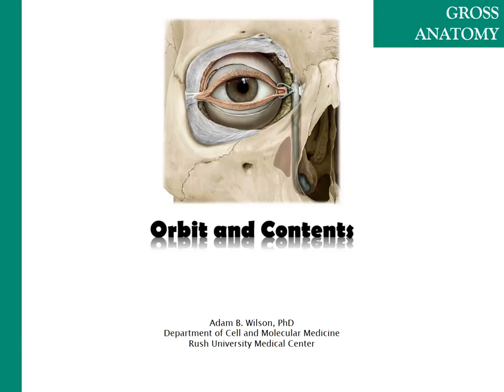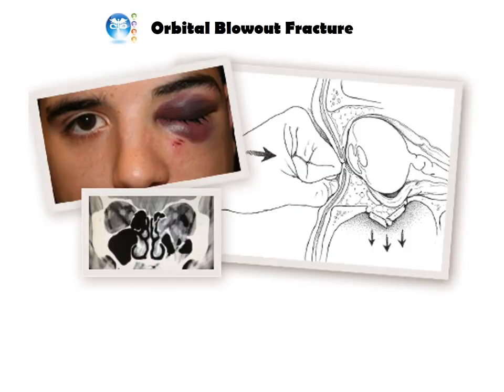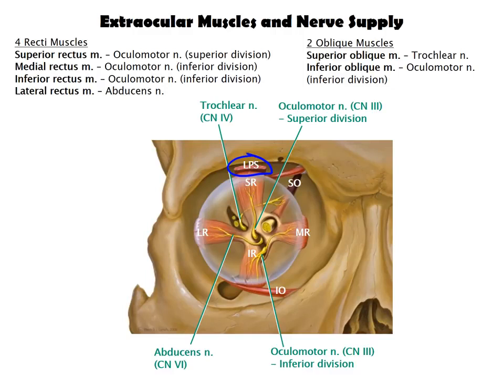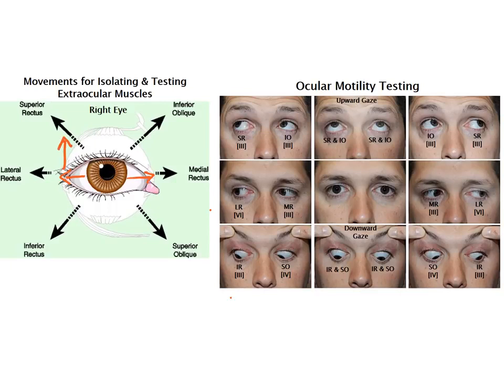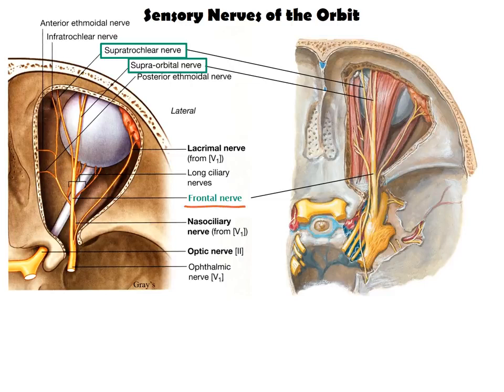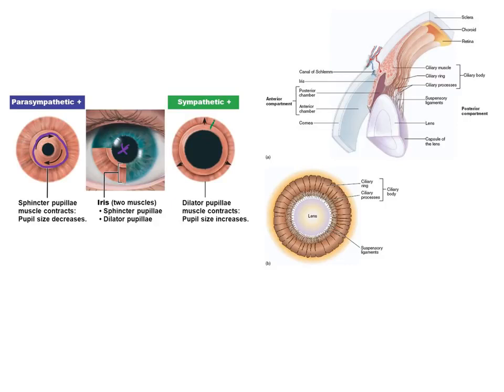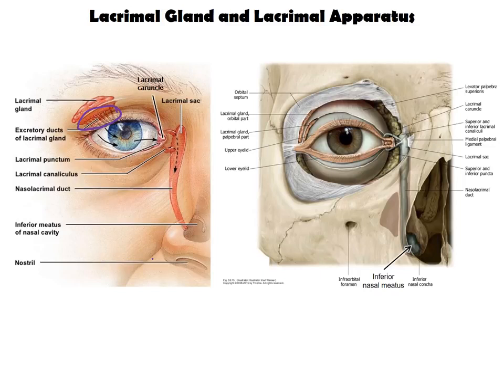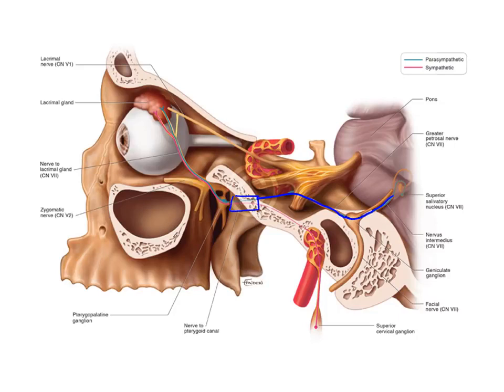ANATO Head & Neck Gross Anatomy 6: Orbit